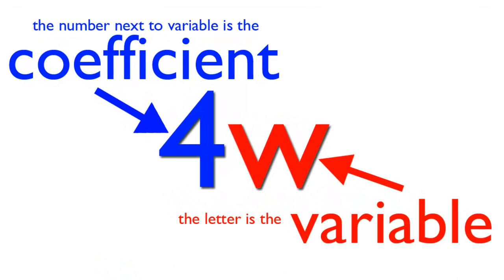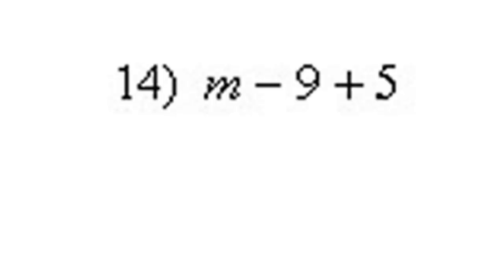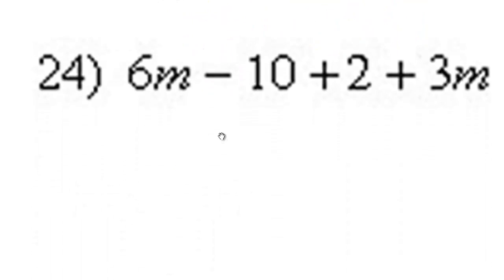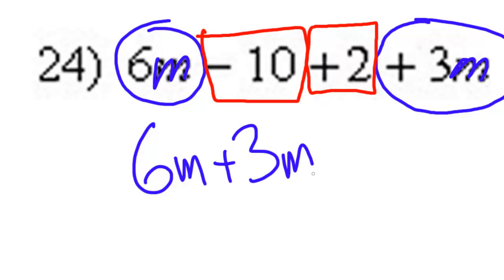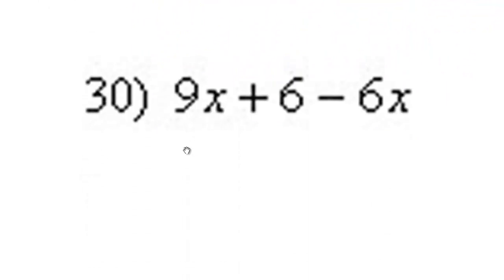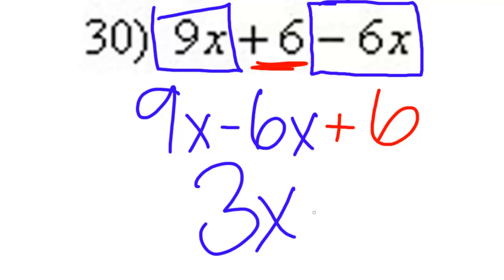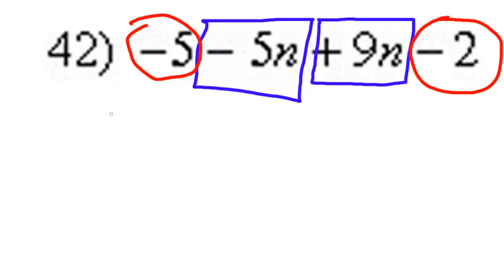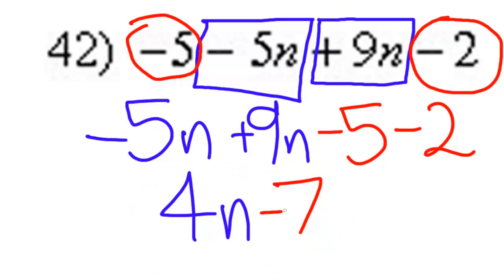CLT day 3